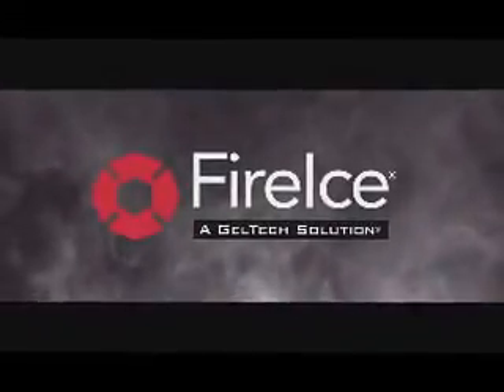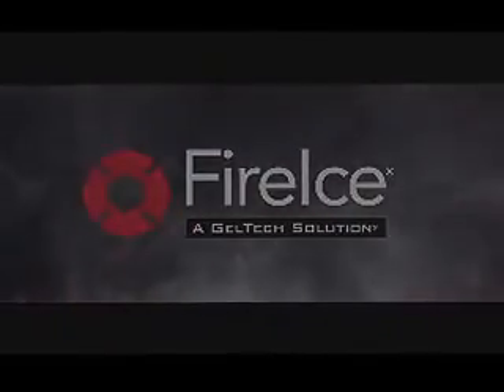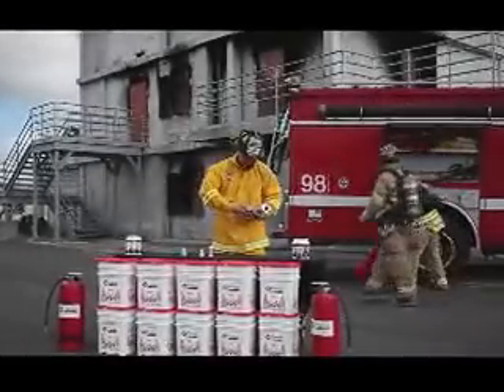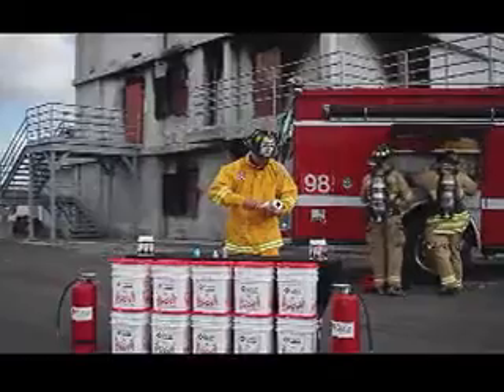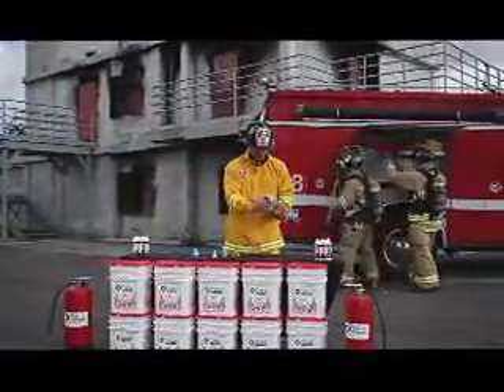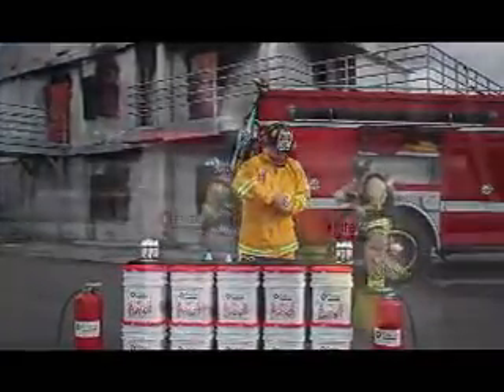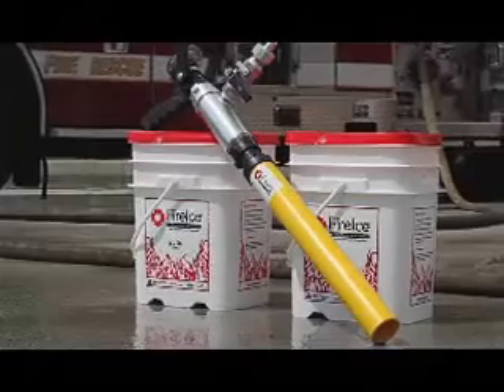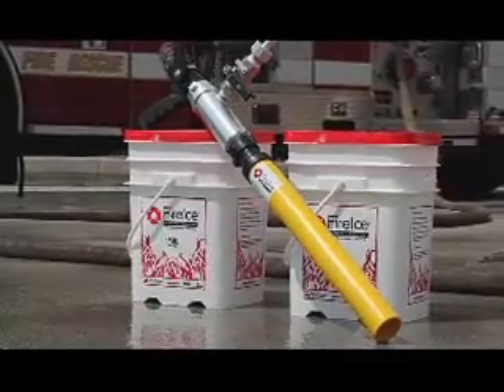FireIce - Motor Vehicle Fire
FireIce and its effectiveness against motor vehicle fires!

Fire gel, FireIce, GelTech, Fire Suppression, Educator, Fire, Wildfire, Firefighting, Foam, Class A Foam, FireIce Racing, Racing, Ice, Peter Cordani, Peter, Cordani,